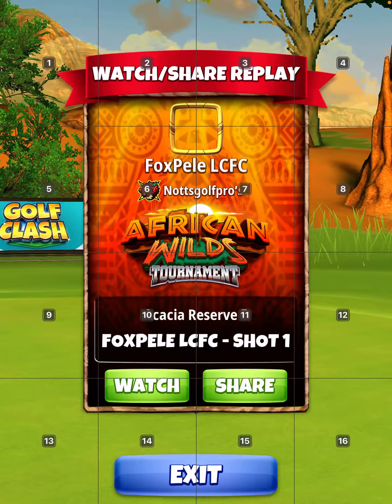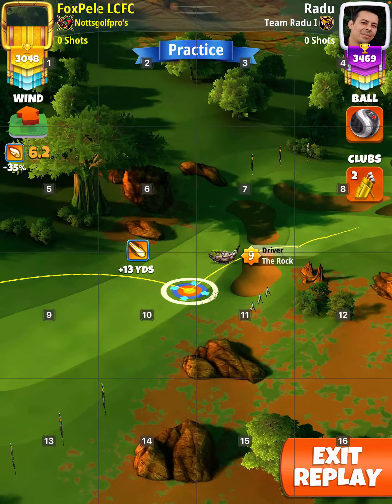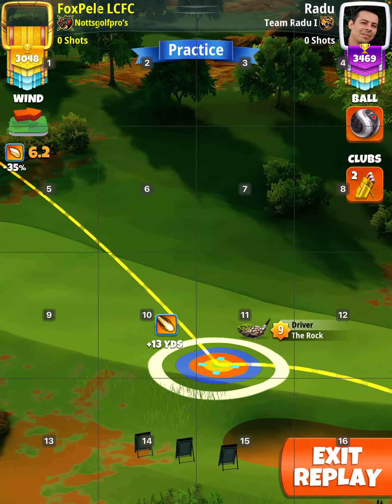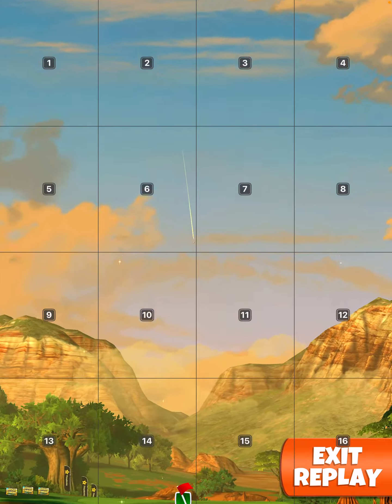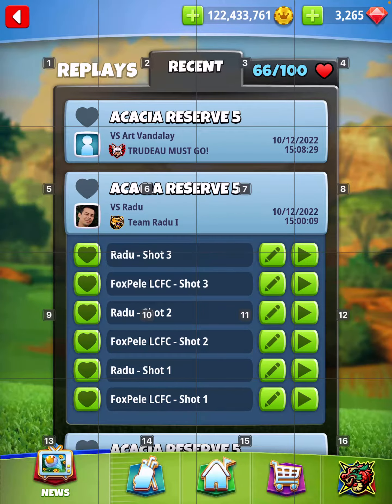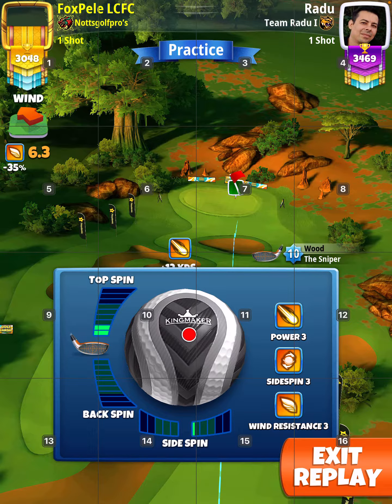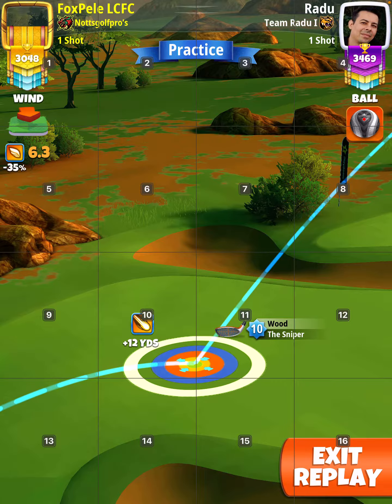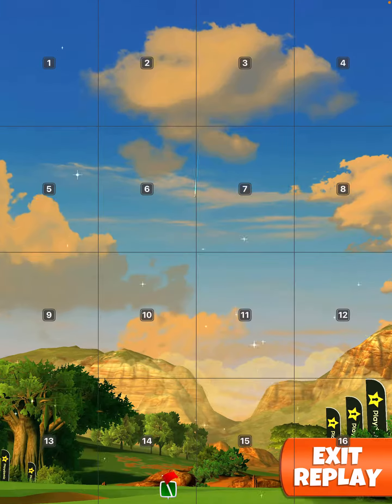WR Hole 11, Golf Clash African Wilds Tournament Pro